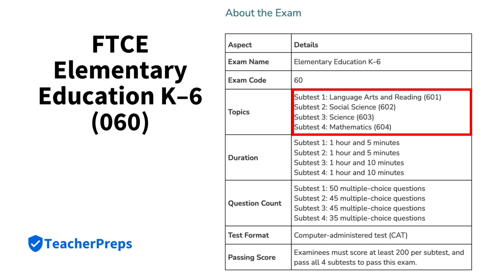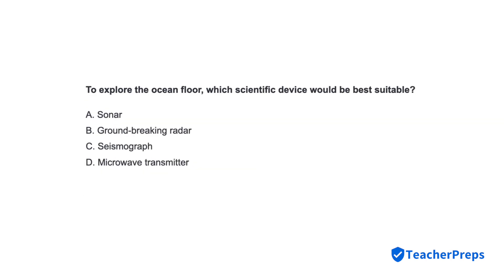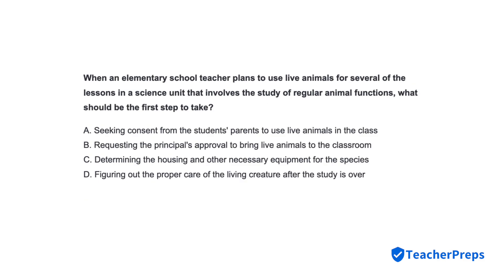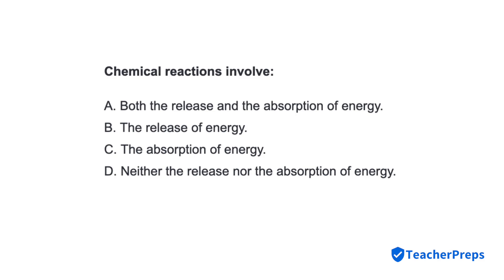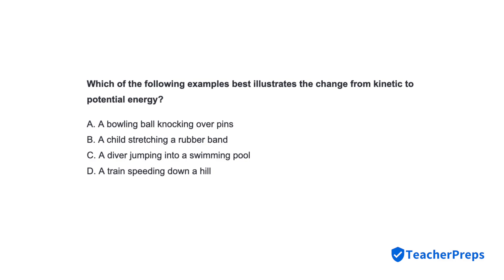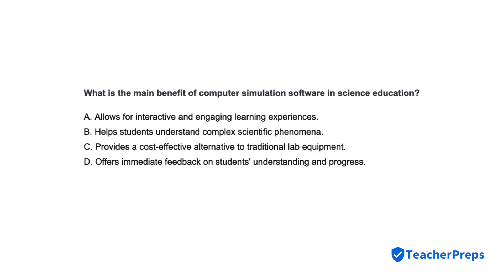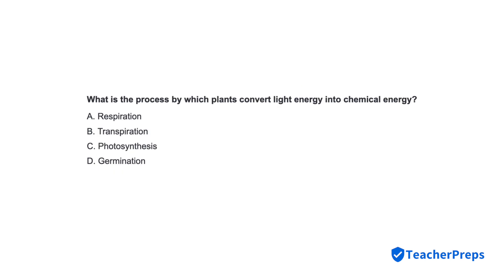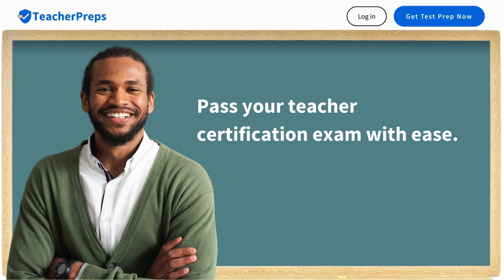FTCE Elementary Education K–6 060 Subtest 3 Science 603 Practice Test